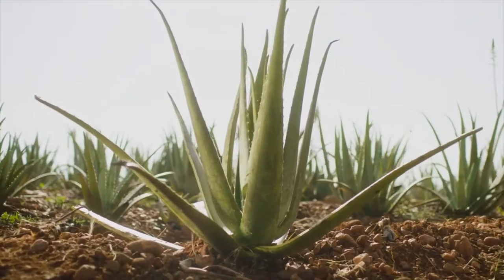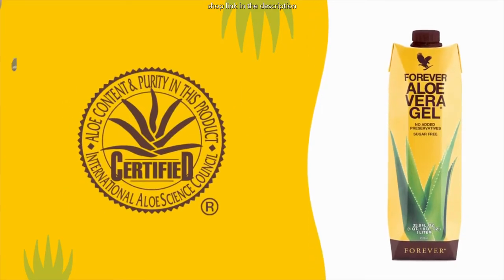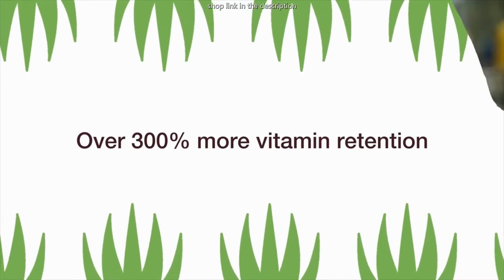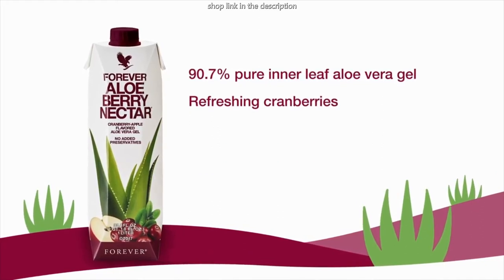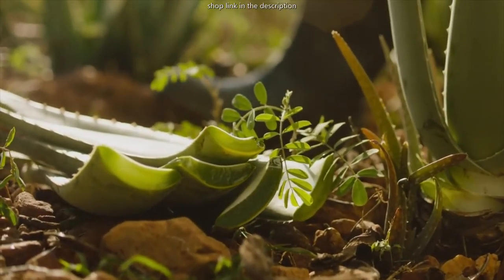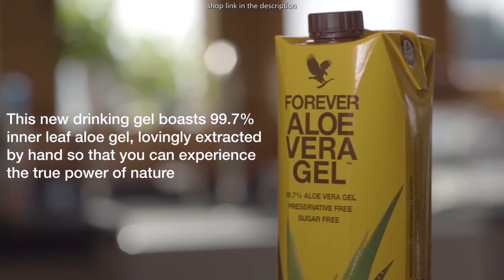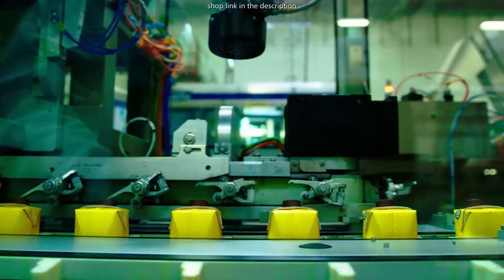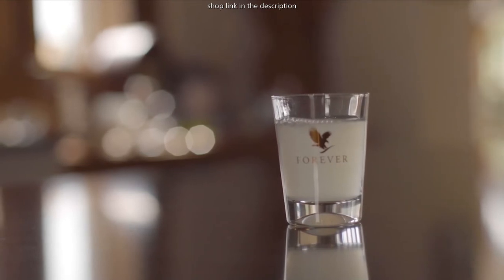3 videos in 1 to know Aloe Vera Gel from Forever Living Products (ENG)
Drink Aloe Vera from Forever because health is too precious to drink aloe rather than is not the best quality!
Our aloe vera is cultivated on fertile soils in a climate that enjoys over 2,000 hours of sunshine a year, and it’s even been certified by the International Aloe Science Council for its purity. This new drinking gel is as close to the real thing as you can get, boasting 99.7% inner leaf aloe gel, lovingly extracted by hand so that you can experience the true power of nature. This purifying gel now also contains vitamin C which contributes to the normal function of the immune system and to a normal energy-yielding metabolism.

• Supports healthy digestion
• Promotes a healthy immune system
• Supports nutrient absorption
• Helps maintain natural energy levels

Aloe vera helps you maintain natural energy levels and has natural cleansing abilities that help the digestive tract absorb nutrients from the foods we eat into the blood stream, while promoting friendly bacteria growth. The unique polysaccharide, acemannan, and other nutrients in aloe help to support the immune system. In fact, acemannan is one of the key markers used by the IASC to indicate quality aloe vera and Forever Aloe Vera Gel® has nearly double the amount required for certification!

WhatsApp contact with Martina Hahn, FBO Forever since 2002:
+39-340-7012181